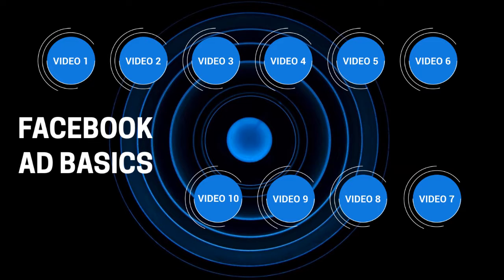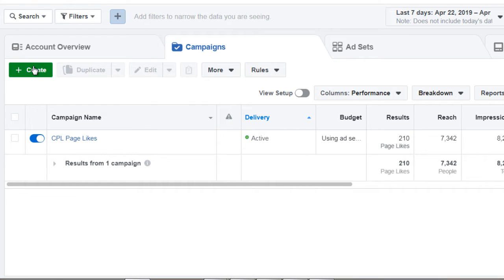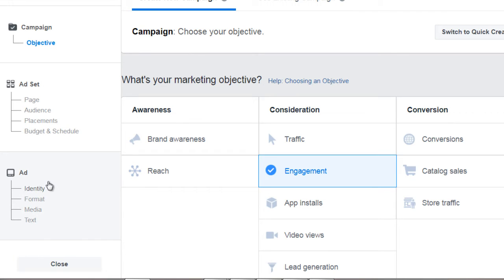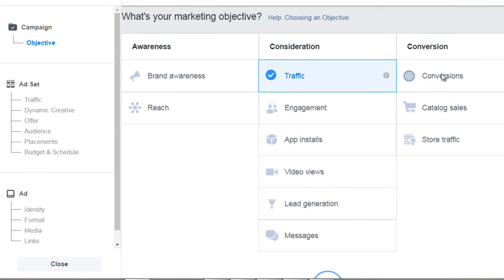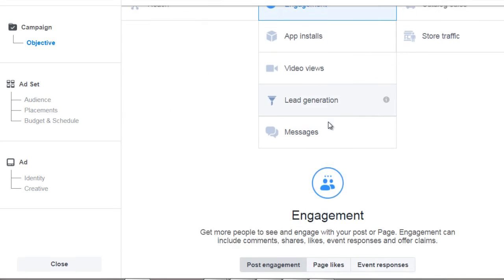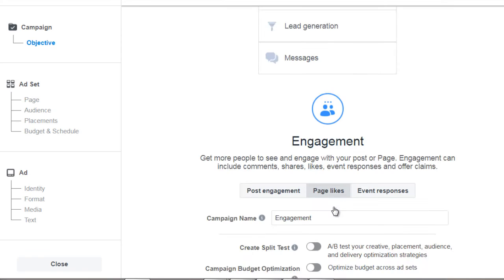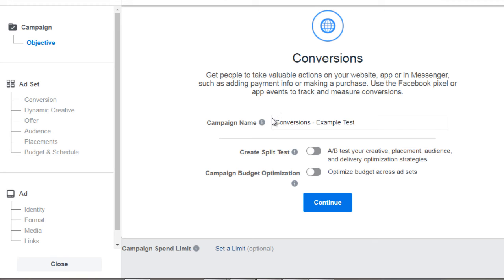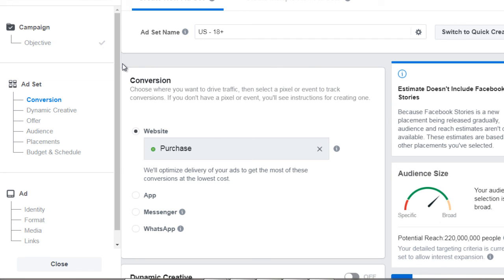08 FB Ads101 Campaign 1280x720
About Course :
100% FREE, Facebook Advertisements, amazing strategies. Must see this FREE video course.